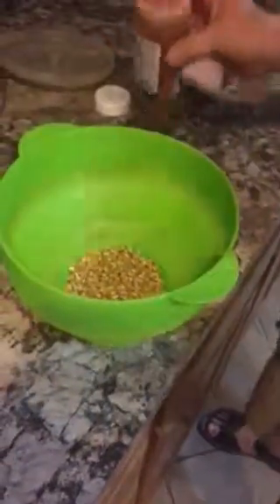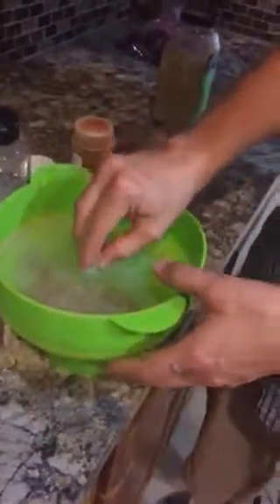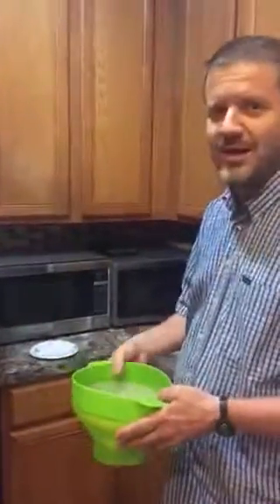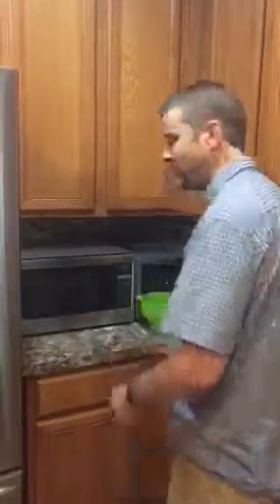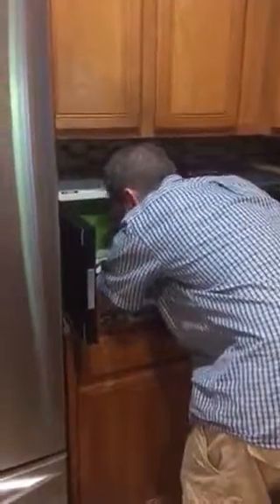Steve's perfect popcorn